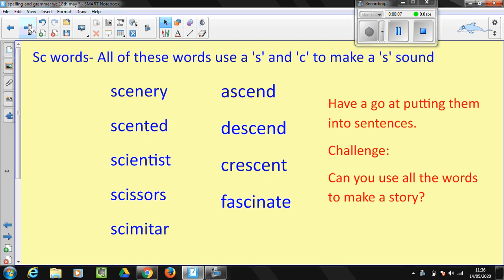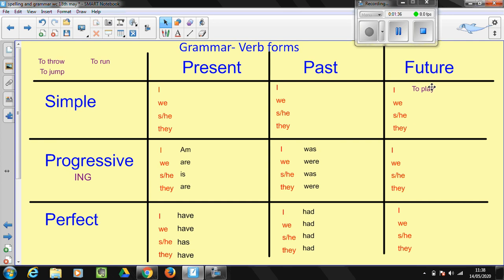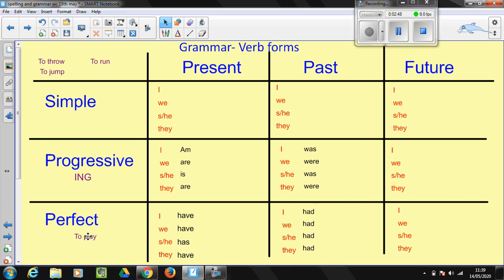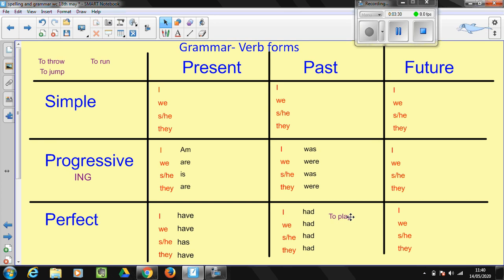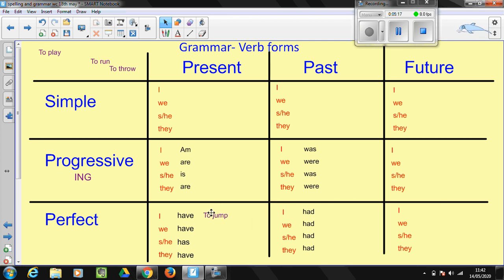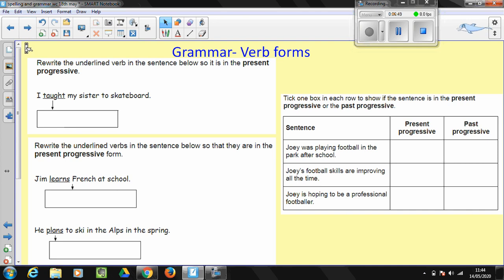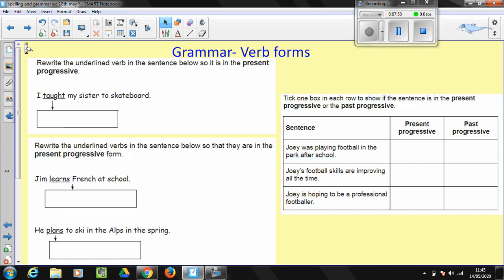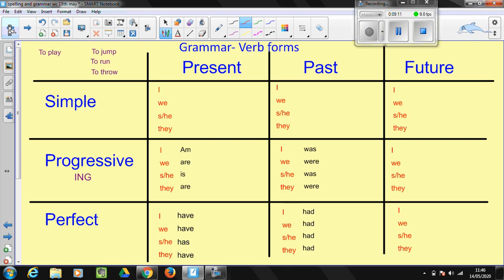Year 5 and 6 Spelling and grammar wc 18th May